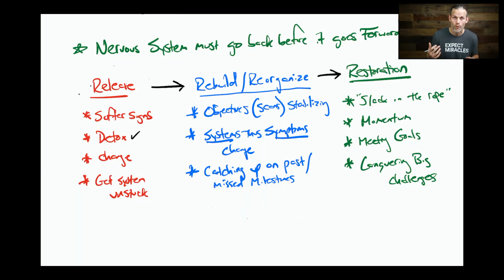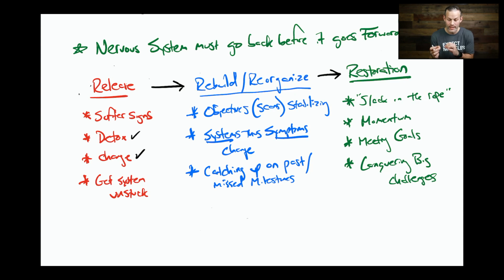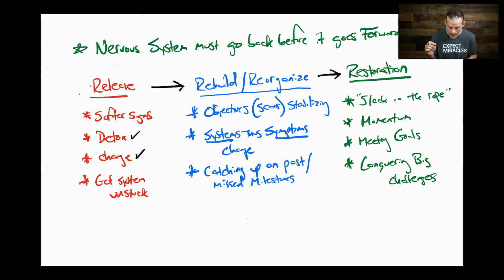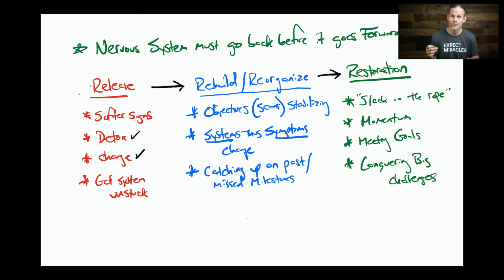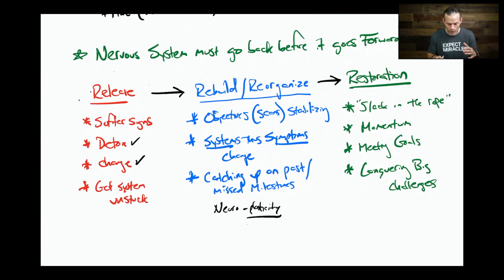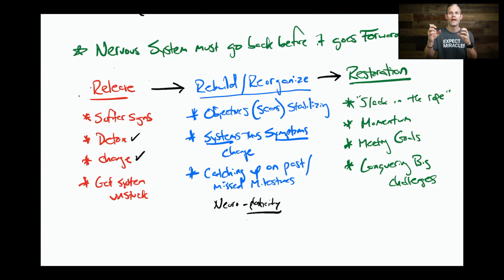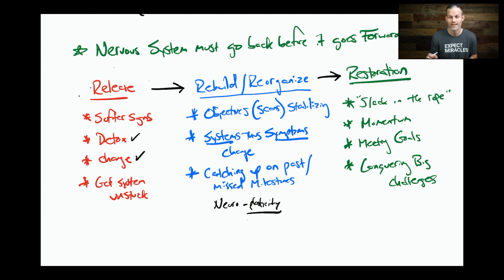Unlocking 🔓 Your Child's Potential: The Neurological Healing Phases Explained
If your child suffers from neurological, sensory, or developmental issues, it's likely you've tried every suggested treatment and therapy with minimal lasting change. 😣

Why don't current solutions get to the root causes of true healing? 🤔 Fortunately, The brain and nervous system provide a proven path of healing by mapping progress through three key phases:

1. Release
2. Rebuild and Reorganize
3. Restoration 🧠

Keeping kids on track clinically through these phases truly accelerates your child's healing!💡They help dissect confusing symptoms and track subtle gains by focusing on function and neurology. Which then leads to the big goals we have for them as parents! 🙌🏻

Let's restart your child's Neurological healing journey today! 🚀

00:00 The Importance of Getting to the Root Cause?
02:43 Phase One: Releasing Dysfunctional Neurological Patterns
05:23 Phase Two: Reorganization (Neuroplasticity)
07:22 Phase Three: Restoration
08:43 The PX Docs Network provides individualized care plans